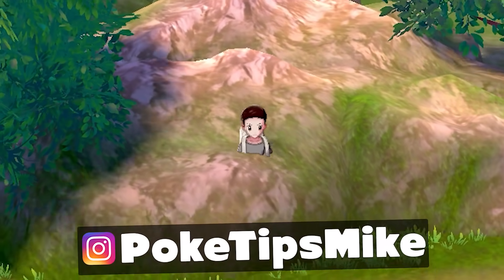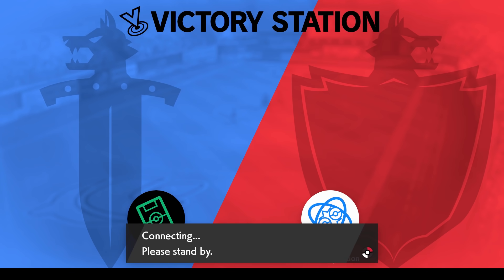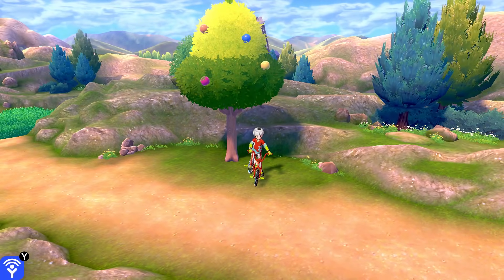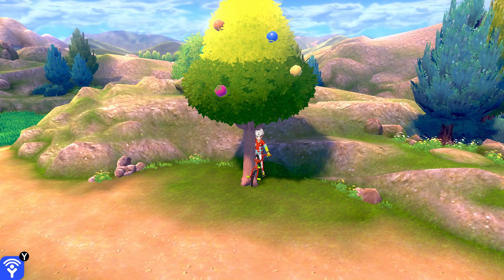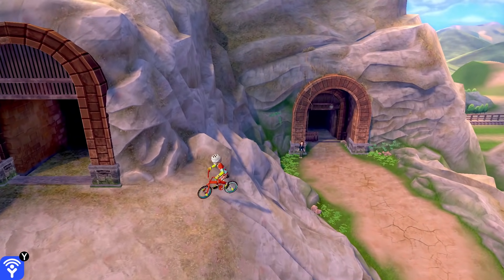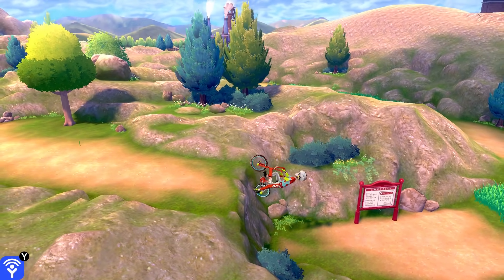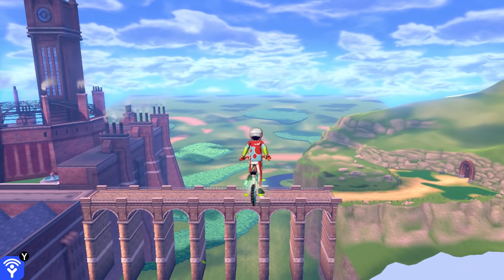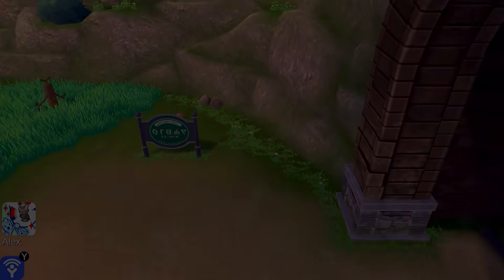This is How a TREE Lets You Enter The Void and Fly in Pokemon Sword and Shield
The void is back in Pokemon Sword and Shield, and here is how you can enter it easily!

► Today, I'll be showing you how the berry trees in Pokemon Sword and Shield, combined with a new date changing exploit can be used together to let you walk through solid objects, fly over towns like motostoke, and even enter the void and see normally hidden objects in Pokemon Sword and Shield!

~Music~
--►Various Themes From Pokemon Sword and Shield
--►Pokemon Diamond and Pearl - Route 206 (Mystery Zone)
--►Pokemon Ruby and Sapphire - Dive
--►Pokemon HeartGold and SoulSilver - Sinjoh ruins